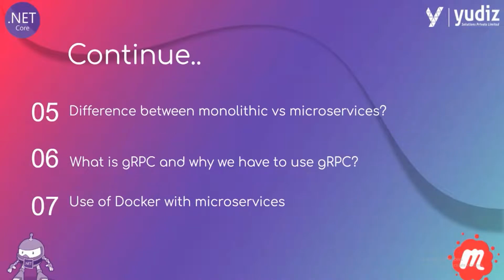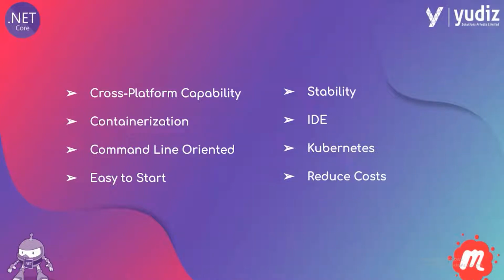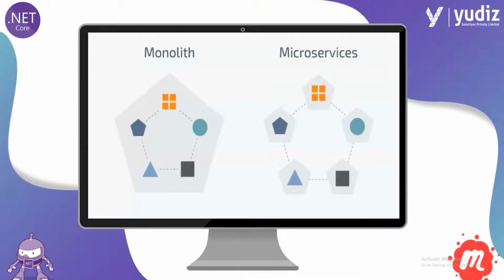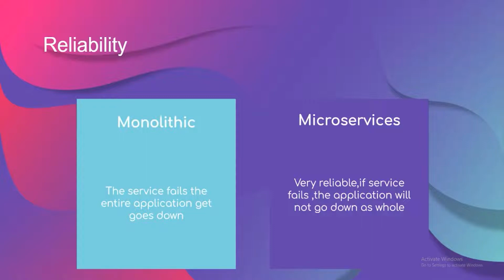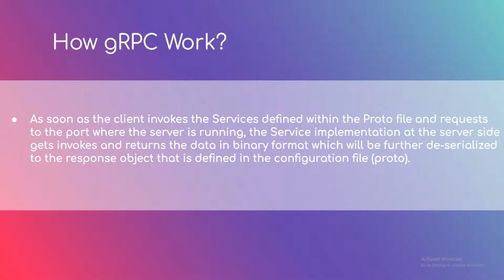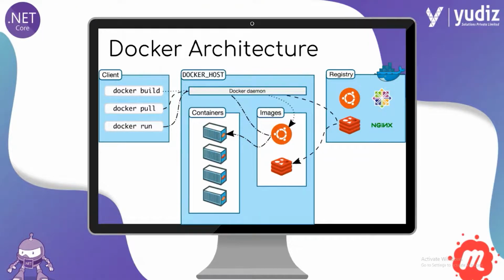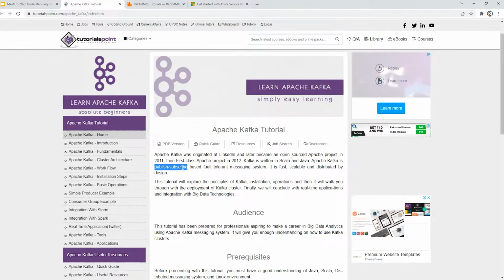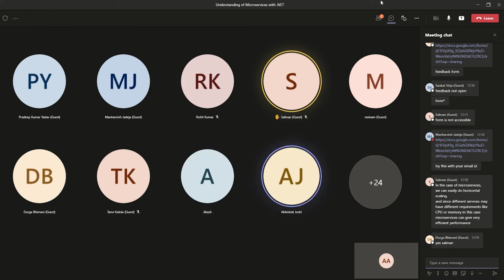Understanding of Microservices with .NET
Understanding of Microservice

Architecture of microservices
Why do we need microservices
Next decade of microservices
Difference between monolithic vs API-based vs microservices?
What is gRPC and why do we have to use gRPC
Use of Docker with microservices